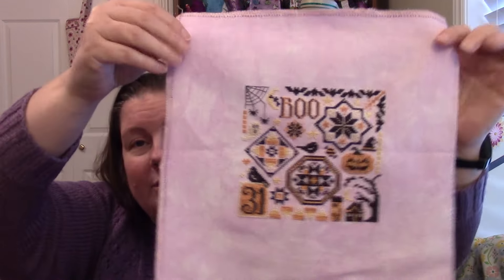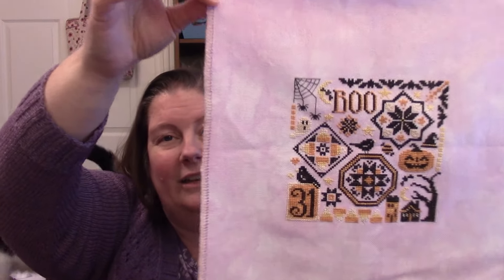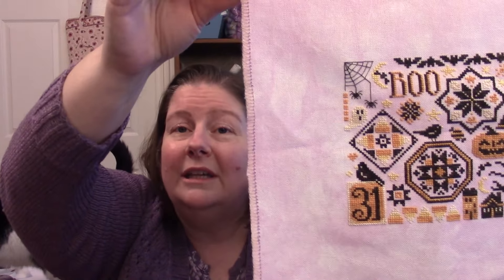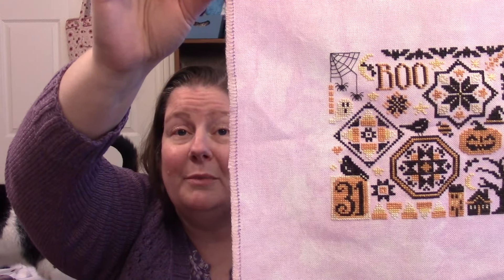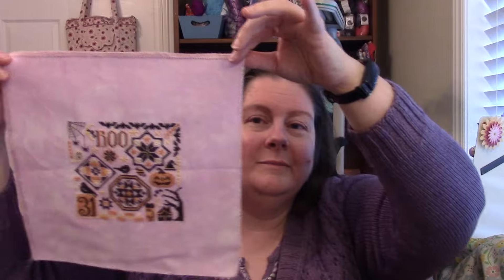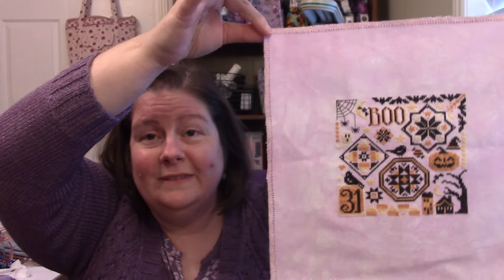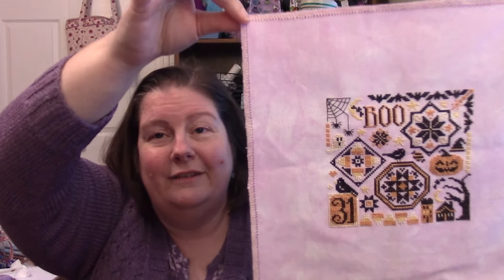A chaotic recap of the fall Stitch West 2024 retreat. Flosstube 128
I talk about the fun I had at the fall Stitch West retreat with Hands on Design in my usual unscripted, rudderless way. Bouncing from one half talked about topic to the next with little rhyme or reason. There is stitching! And frogging!  Plus two finishes and a new start.

Projects I worked on:

Halloween Quaker by Primrose Cottage
32 ct Thistle lugana by Red Ticket
Weeks Dye Works flosses with Carrot and Yukon Gold instead of Sweet Potato and Sassy Brassy.
Stitched 2 strands of floss over 2 laguna threads.

Pansies by Owl Forest Embroidery
28 ct Navy linen from the kit
Owl Forest over dyed flosses from the kit
Stitched 2 strands of floss over 2 linen threads.

Make Today Count by Hands on Design
32 ct Slate linen from Fabrics by Stephanie
DMCs as called for in the pattern.
Stitched 2 over 2.

Frogged on:
Santa's Village by Country Cottage Needleworks
32 ct linen of unknown origin
DMC and over dyed flosses as called for.